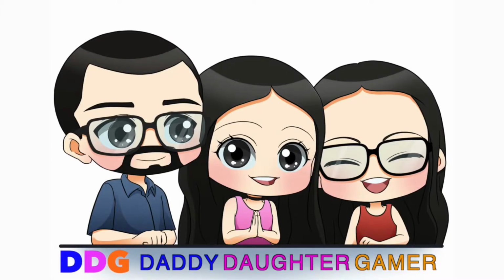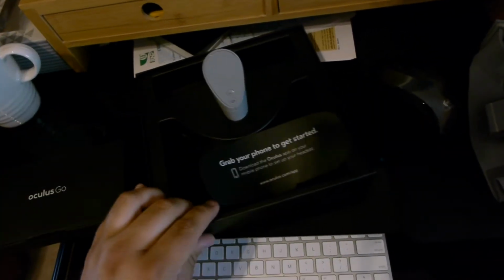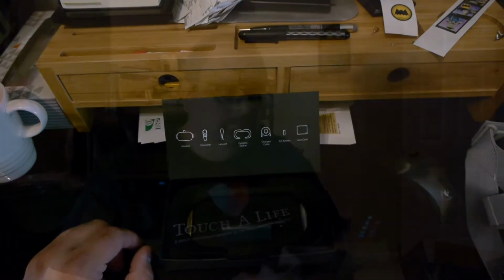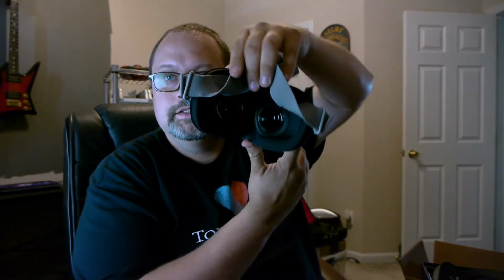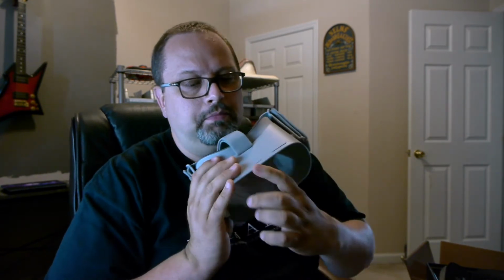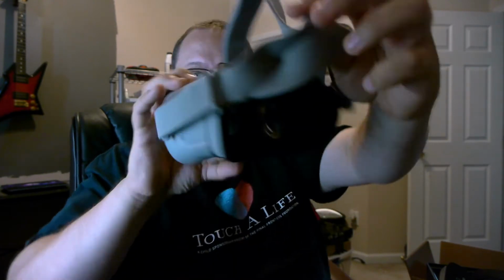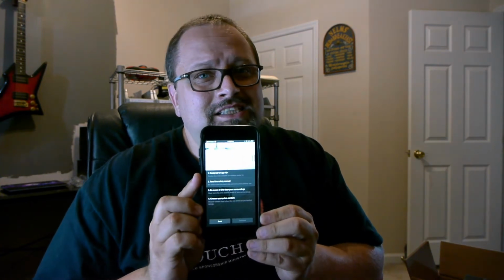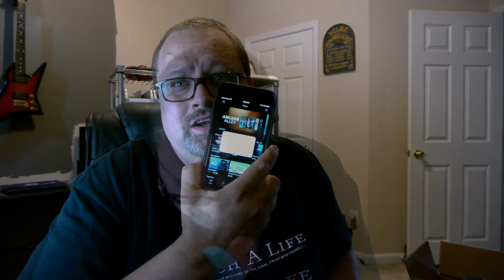Oculus Go Unboxing and SWAT Academy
This week we unbox the 64GB Oculus Go VR headset and give you my first impressions.  This is a standalone VR unit running android.  We also will play the game SWAT Academy.

Do you have something to send us?

Daddy Daughter Gamer
C/O Daniel Nelms
USA

Our Gear:

Panasonic GH2 (now GH5)
Lens - Panasonic Lumix G Vario 12-35
Canon Vixia HF R800
Camera monitor
Clapper slate

RODE Video Mic Pro
“deadcat” aka fluffy microphone cover (wind screen)